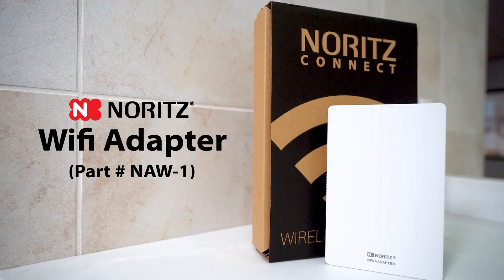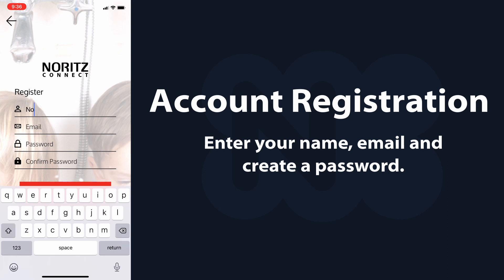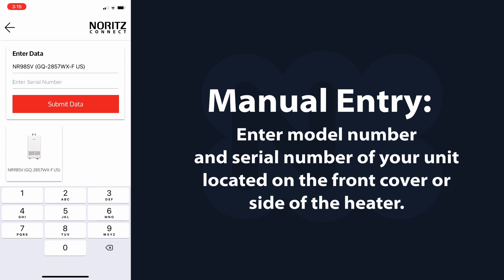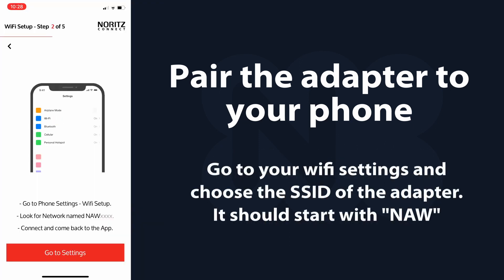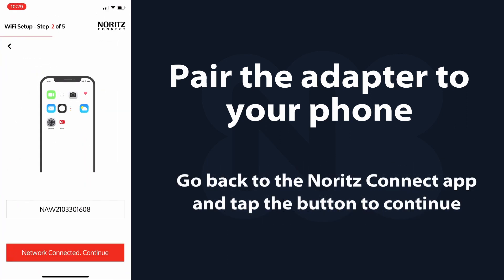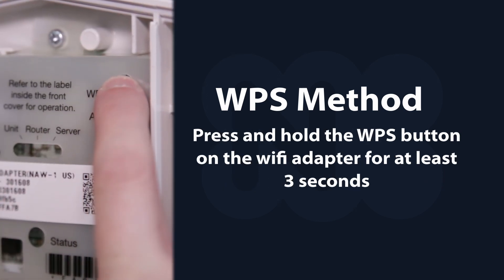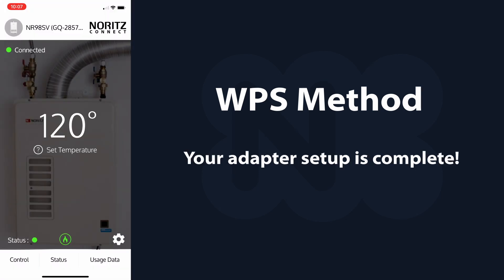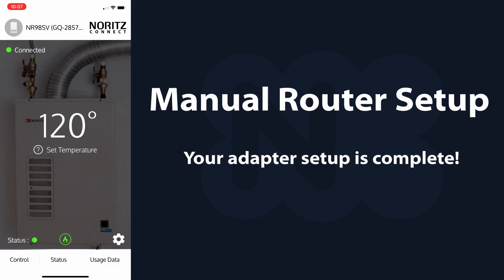Setup Noritz NWC-ADAPTER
This tech tip video will walk you through the basic setup steps on the NWC-ADAPTER on iOS and Android